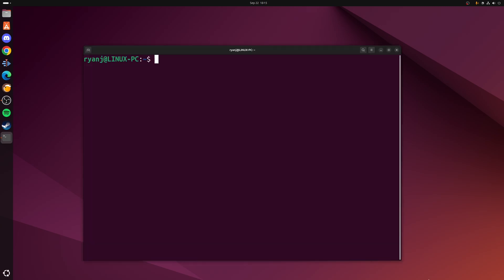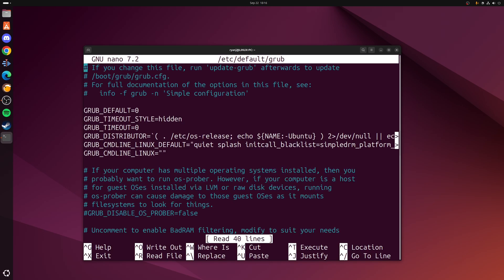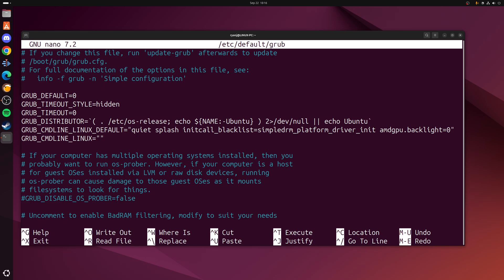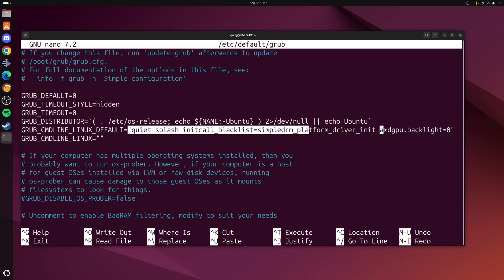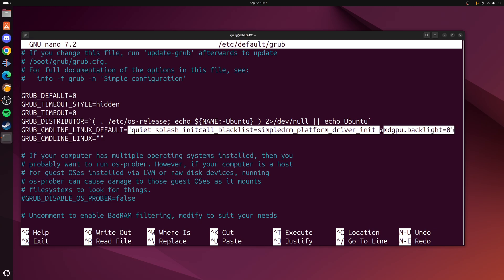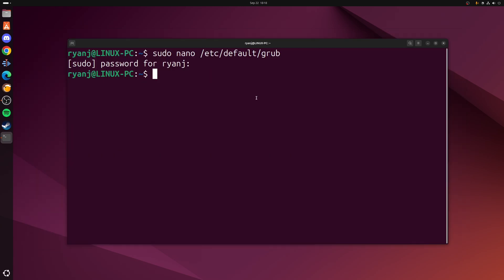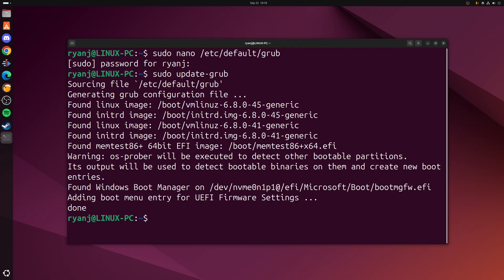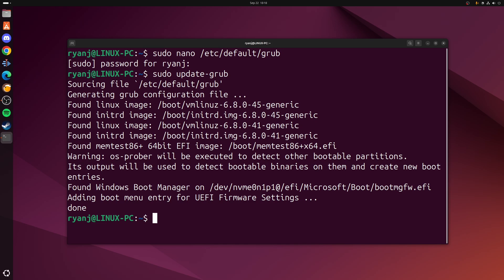Fix Screen Brightness Not Working on Lenovo Laptops in Linux (Ubuntu / AMD + Nvidia) – Easy GRUB Fix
If your Lenovo laptop running Linux won’t let you change the screen brightness, this quick fix may solve it.

In this video, I show how to fix brightness control issues on Lenovo Legion laptops using AMD iGPU + Nvidia dGPU on Ubuntu Linux, but this solution can also work on other Lenovo systems and Linux distributions.

Step-By-Step Brightness Fix

Step 1. Edit GRUB
Open Terminal and run: sudo nano /etc/default/grub

Step 2. Add Parameter
Find: GRUB_CMDLINE_LINUX_DEFAULT=
Append: amdgpu.backlight=0

Step 3. Update GRUB
Run: sudo update-grub

(Use your distro’s equivalent if not on Ubuntu.)

Restart your laptop → brightness keys should now work.

Works On
* Lenovo Legion laptops
* AMD iGPU + Nvidia GPU hybrid systems
* Ubuntu & Ubuntu-based Linux distros
* May help similar Lenovo Linux brightness issues